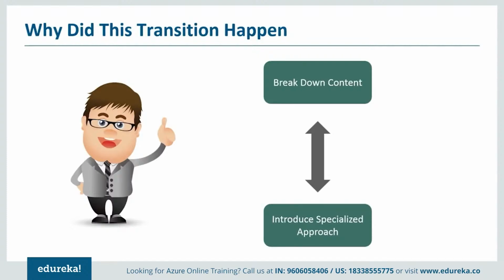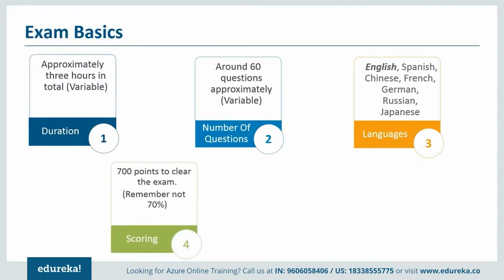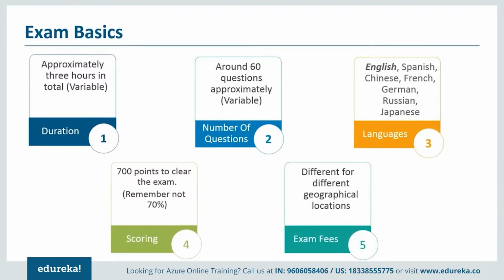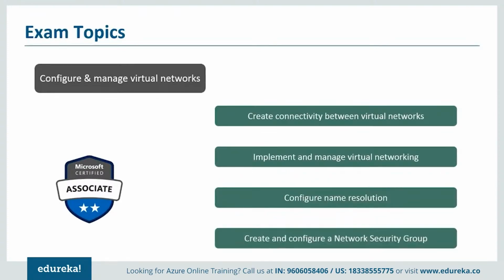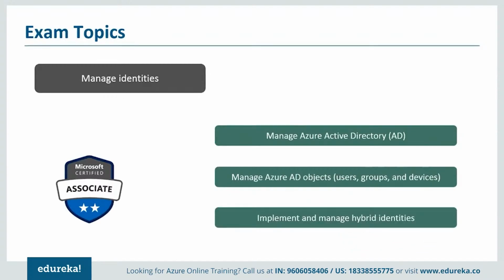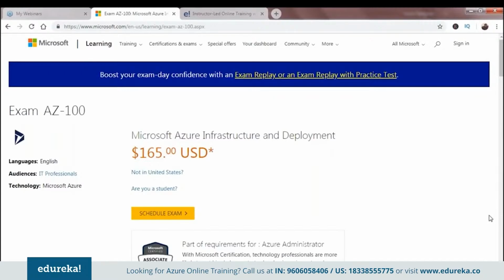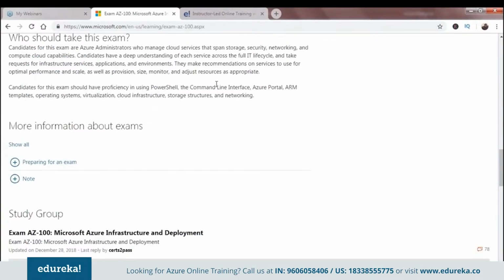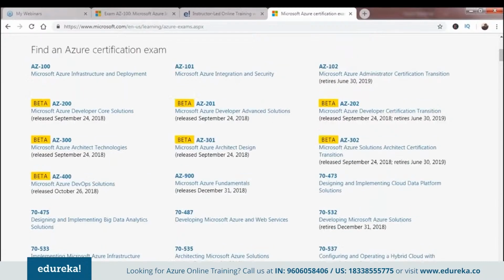Azure Certification AZ-100 | Microsoft Azure Certification | Azure Certification Training | Edureka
This Edureka "Azure Certification - AZ - 100” video will give you a thorough and insightful overview of a new set of Microsoft Azure Certifications and Azure AZ-100 certification in particular.